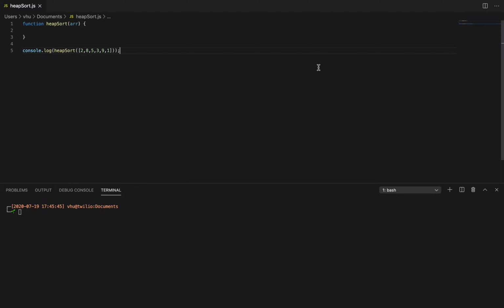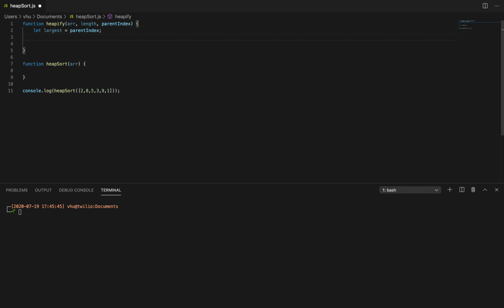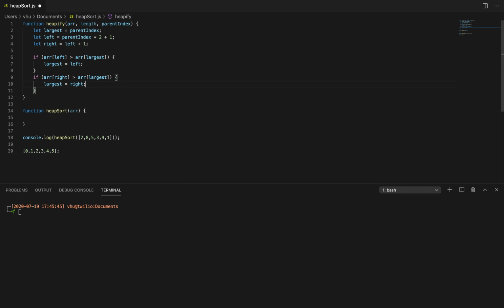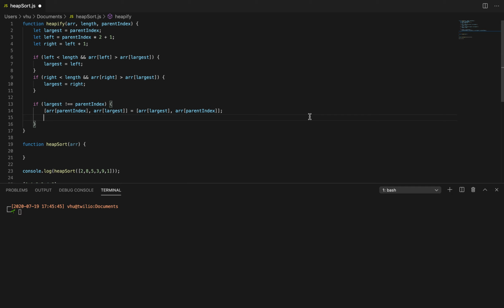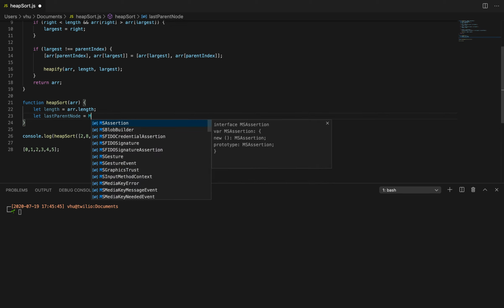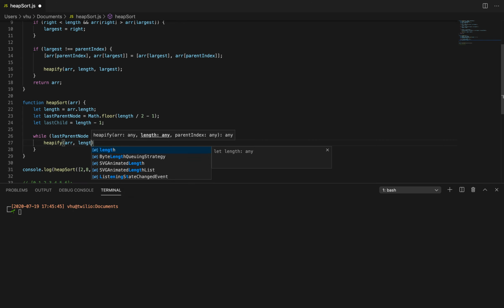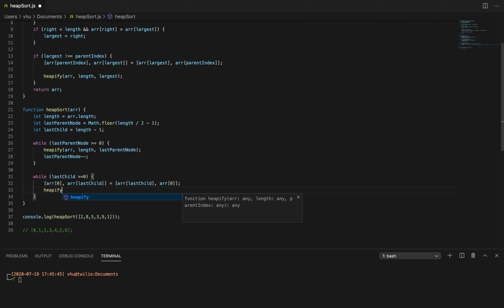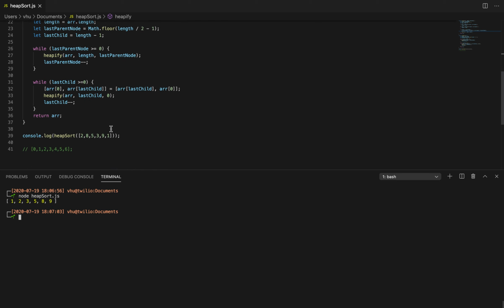Heap Sort in Javascript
Heap Sort is an O(nlog(n)) sort, which is a good time complexity. It is also space efficient as it is done in place.

The best thing about Heap Sort is that you can break it into parts: O(n) heapify, and n* O(log(n)) heappops. This means it can be used as a priority queue incredibly well.